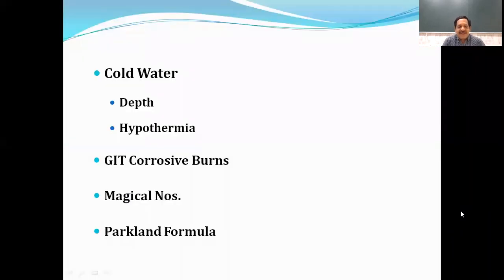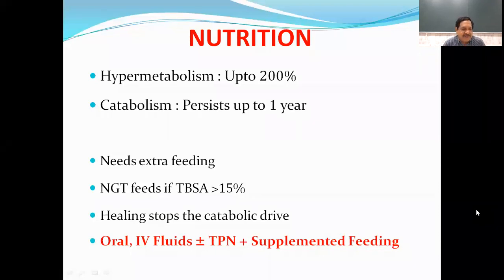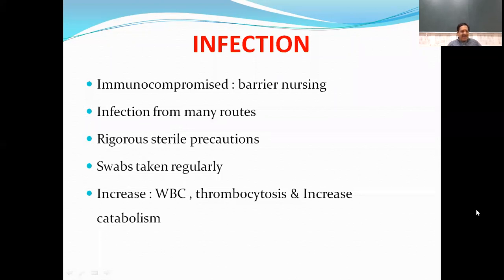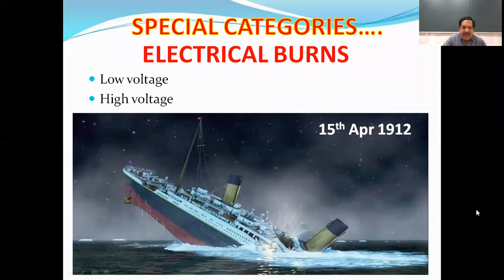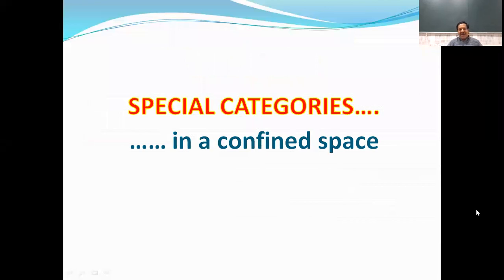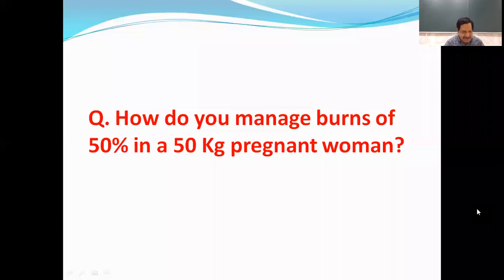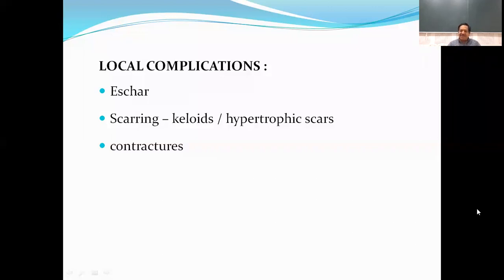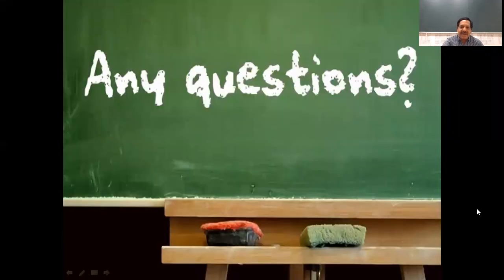Dr S V Kumar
Burns